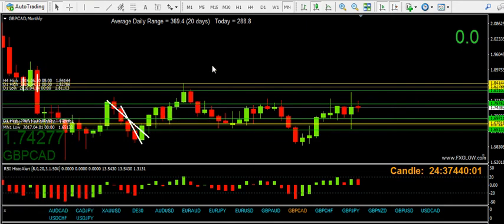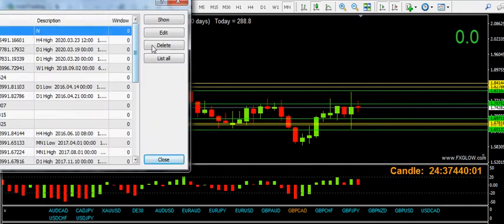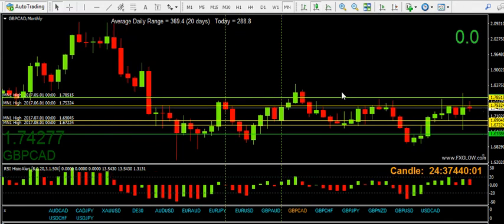The power of candlestick analysis and multi timeframe trading pt4